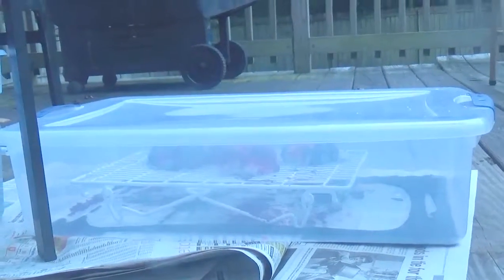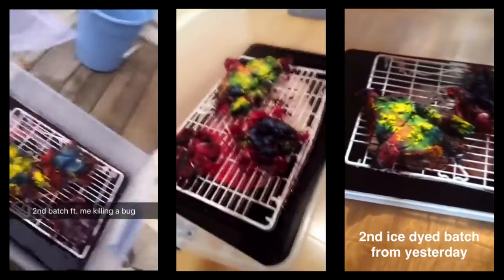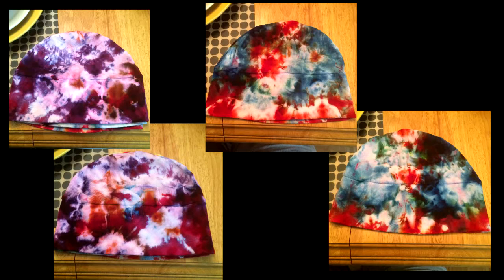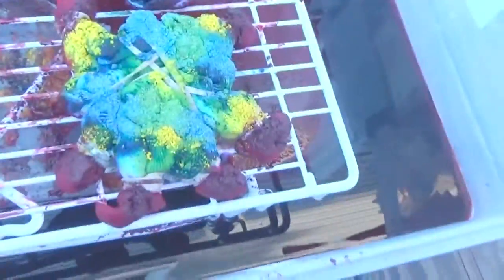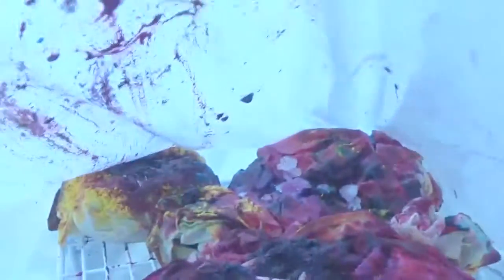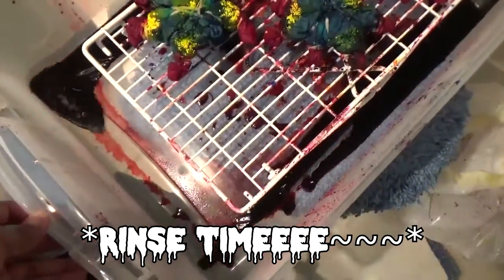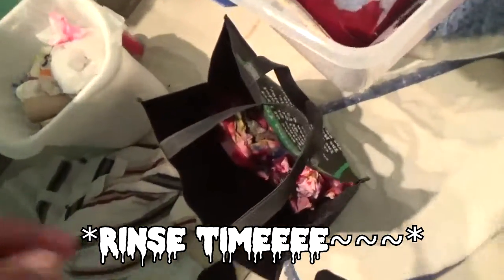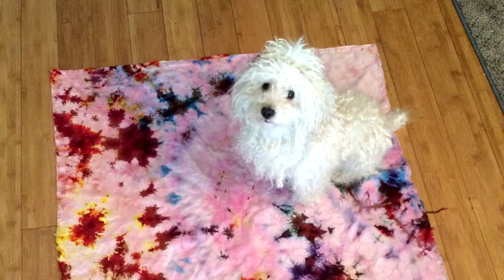GCWM (Get Crafty With Me) #2 | Tie Dye...Tie Dye E V E R Y W H E R E!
SOOOO, I've been obsessed with tie dye since I was a kid and was always severely disappointed in the results of the kiddie tie dye kits I used to get all the time. Enter Dharma Trading Co., and their wide, amazing range of professional fiber art supplies!

Over the course of three weekends I just tie-dyed till my little multi-colored heart was satisfied. As I said in the video, the main project I always had in mind was gifts for one of my favorite bands Pierce The Veil, and I'm over-joyed at how theirs turned out. Originally they were just going to be baby blue and red, a la the Misadventures album art, but after a few happy accidents, I decided some greens and pinks wouldn't hurt at all.

Excuse the annoying voiceover, I just wanted to explain and narrate a bit like a "real" Youtuber, haha.

Hope you enjoyed the video~Talk to y'all laterrr~ ❤